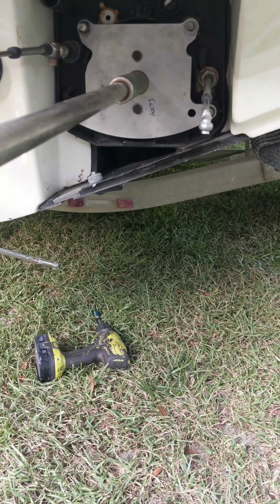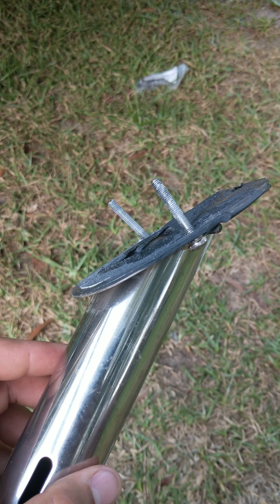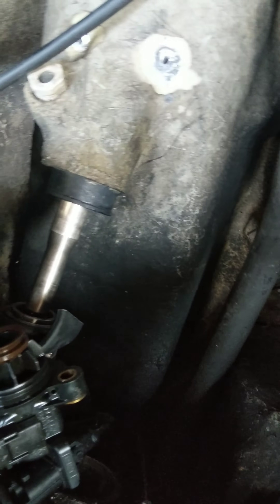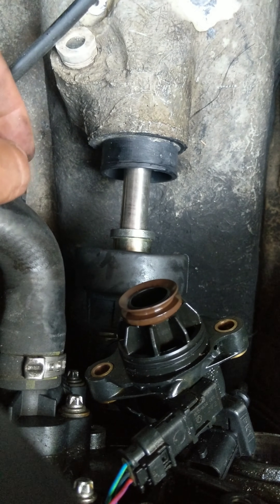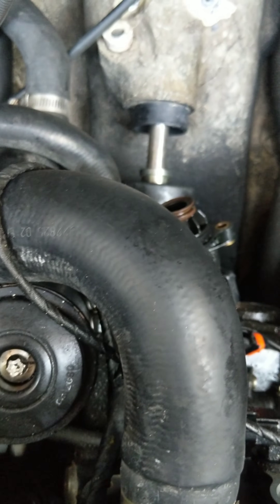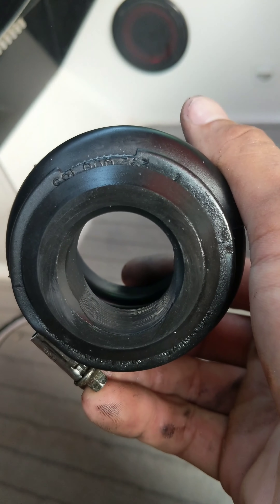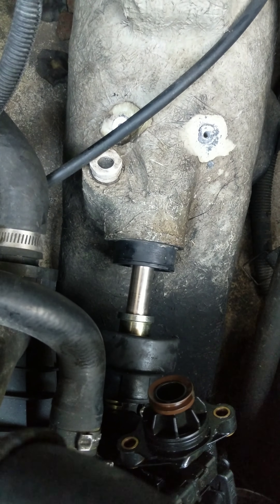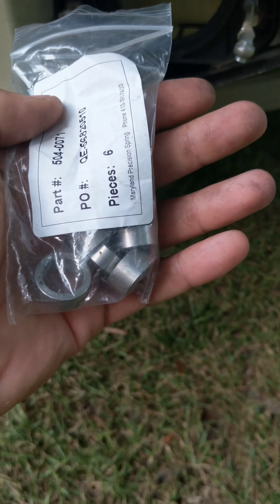Cavitation Sea Doo 230 SP 2012. Shaft alignment.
Cavitation Sea Doo 230 SP 2012. Challenger. Alignment of the engine and shaft to stop cavitation. Carbon seal has wear. Supercharger removal. Tops sensor removal. This is for 4tec 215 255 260 engines. Gtx rxp  rxt boat.